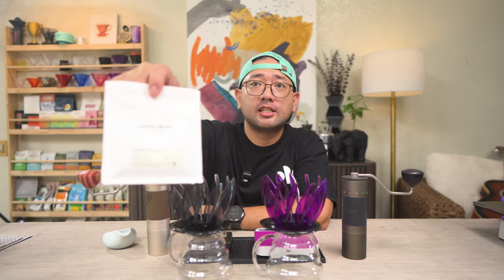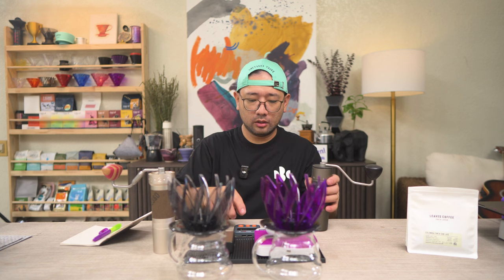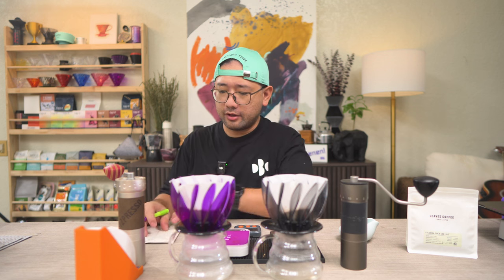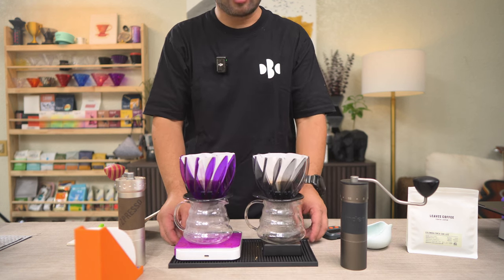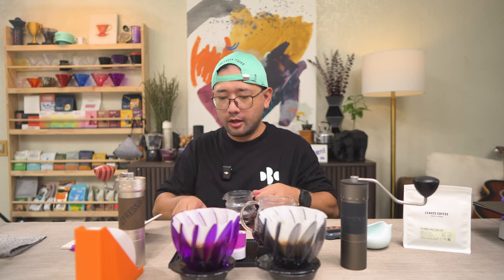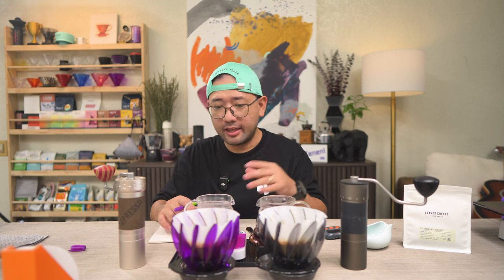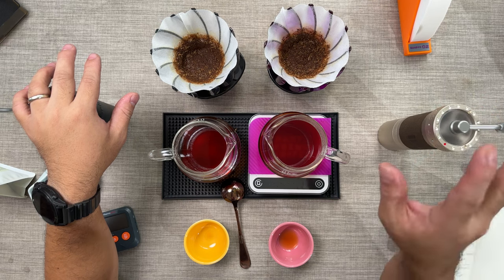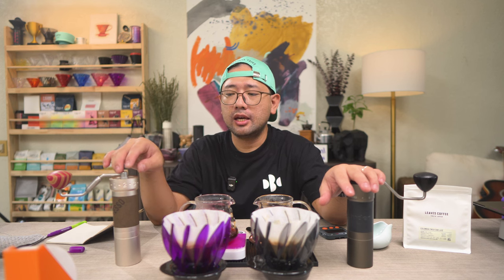1zpresso ZP6 versus Kingrinder K6 (flavor battle)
This video is a follow up to the first ZP6 and K6 battle. In the first video someone pointed out that the ZP6 and the K6 share a lot of physical attributes like the catch cup and the way you change the grind size and more so I did the physical comparison of the two. And as a continuation we are doing the flavor comparison now and I was really surprised with the results.